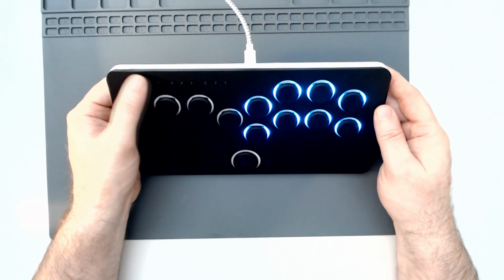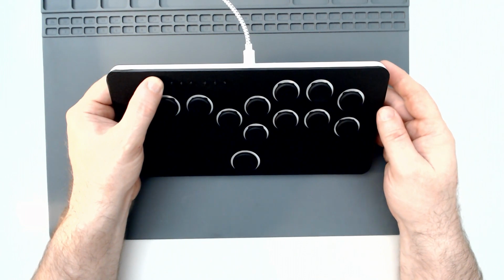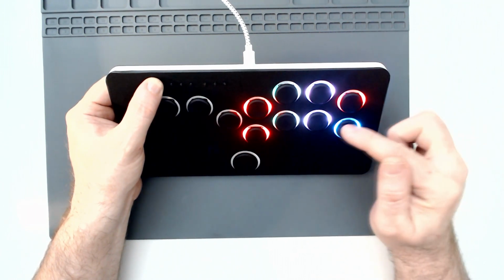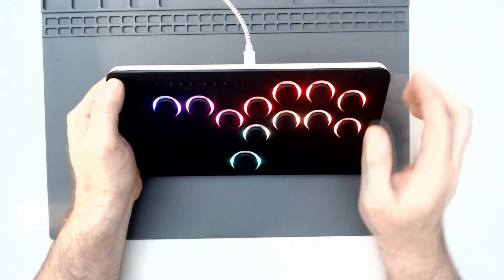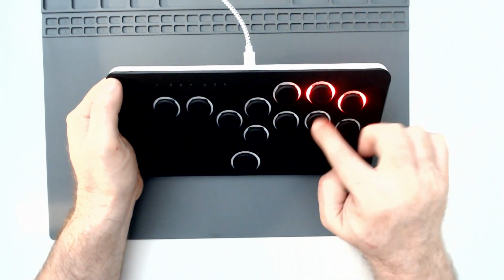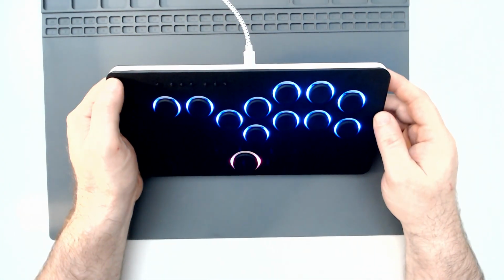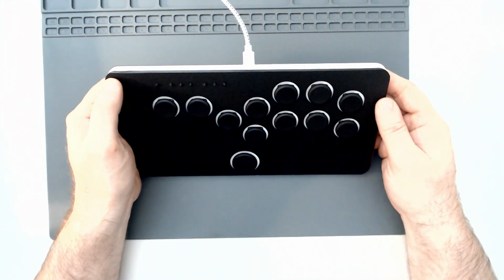Snack Box Micro - edit mode in-depth tutorial!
This video covers all the features of LED edit mode on the Snack Box Micro